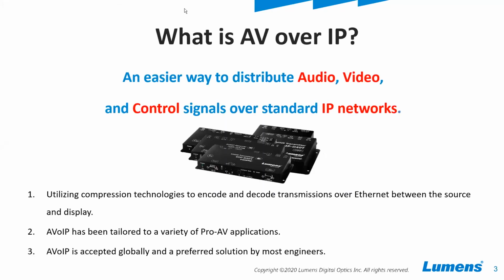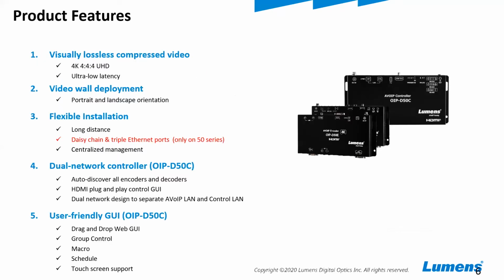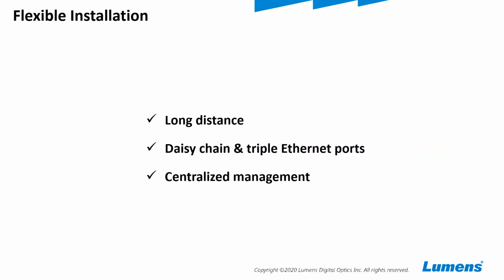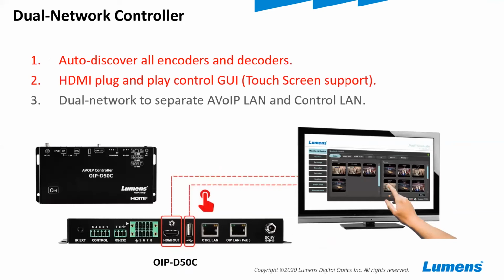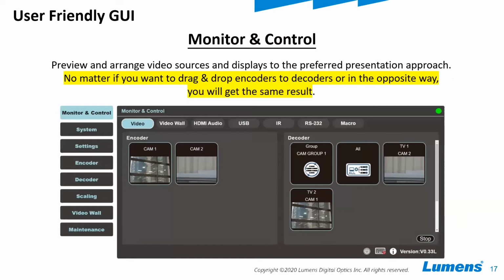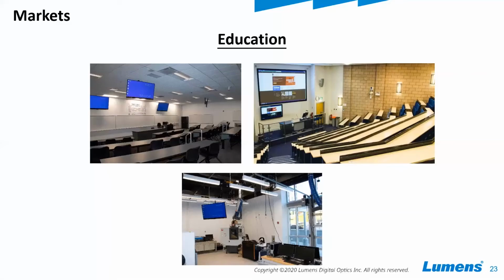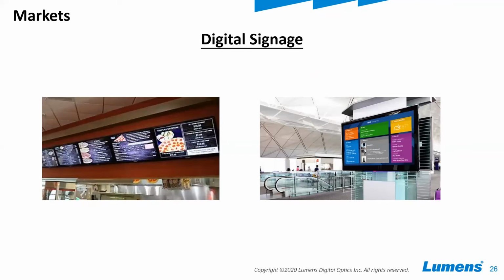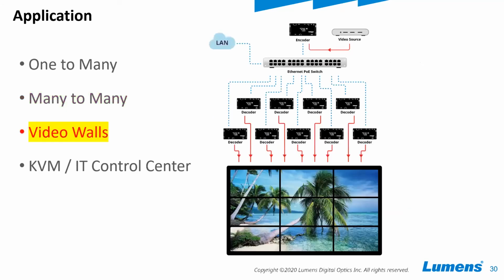OIP Series Webinar for AV over IP Solutions | Lumens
The presenter Eddy Boyette, Lumens East Zone Manager, shared with you the reason behind our new OIP Series products in 4K and 1080p for AVoIP Solutions. In this video, we will share with you how a controlled management environment simplifies video distribution with extremely low latency.